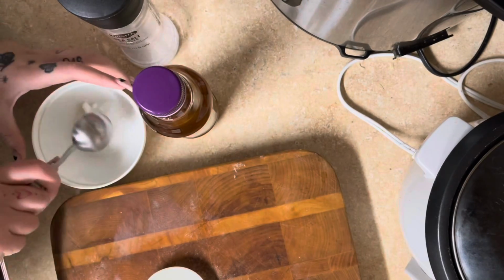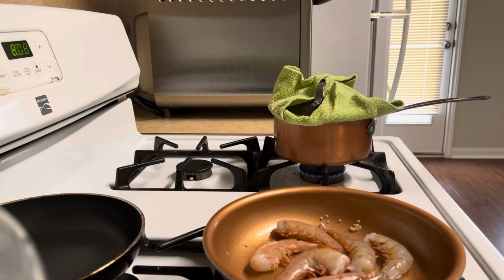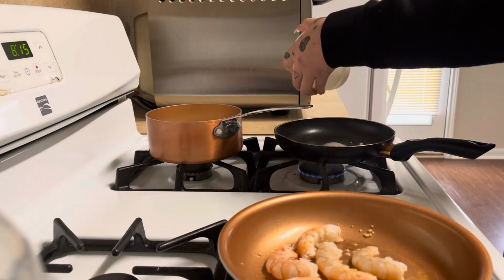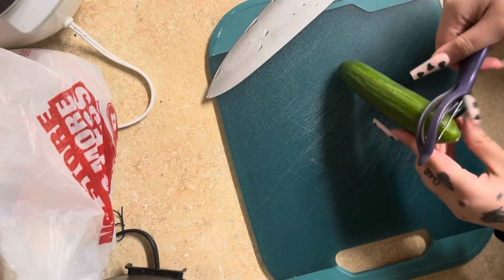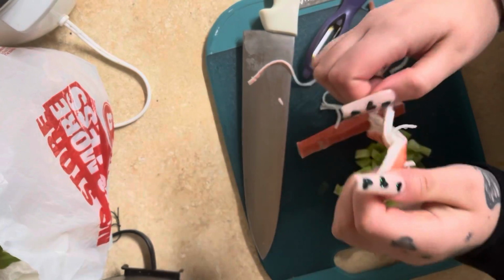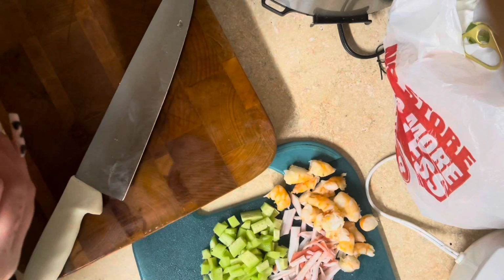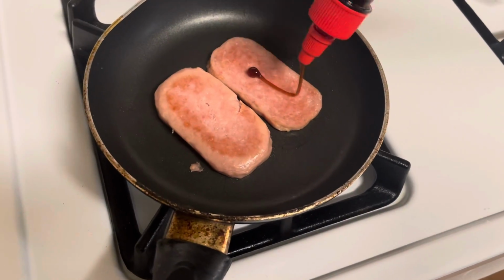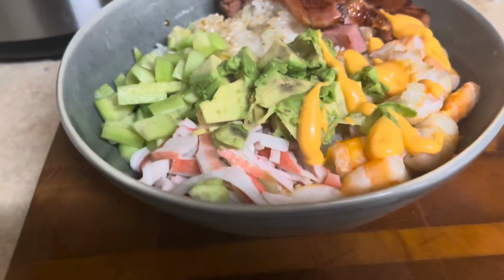Ski Tries To Make: Sushi bowl